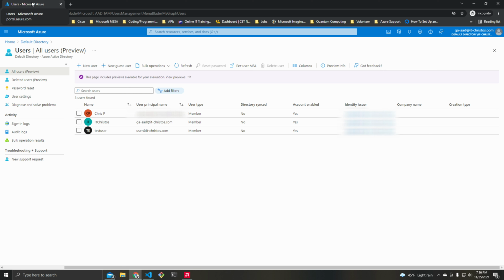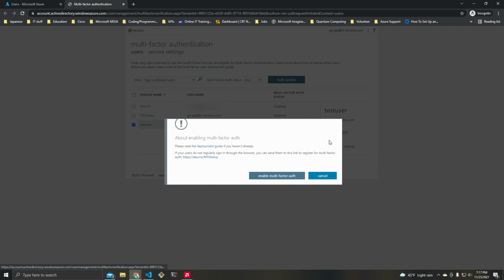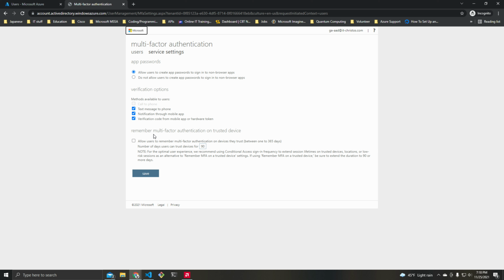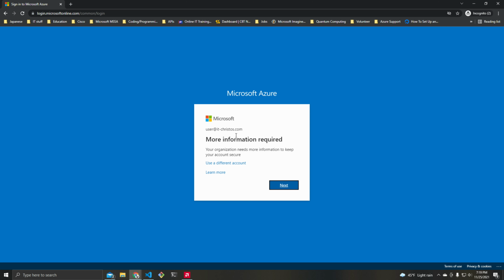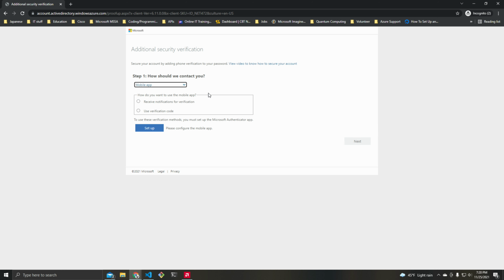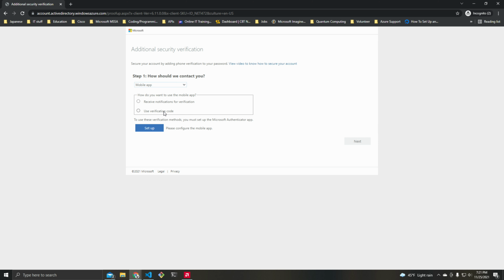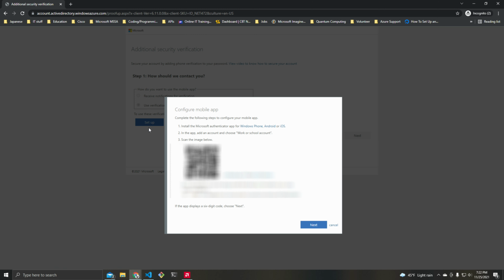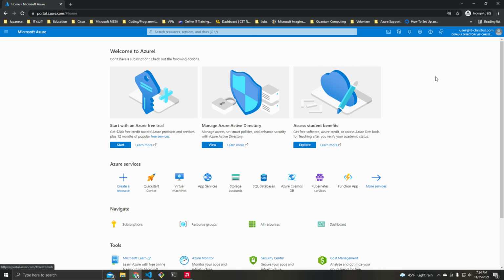MFA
Implementing per-user Multi-Factor Authentication in Azure Active Directory.